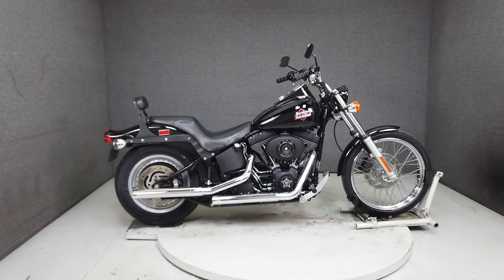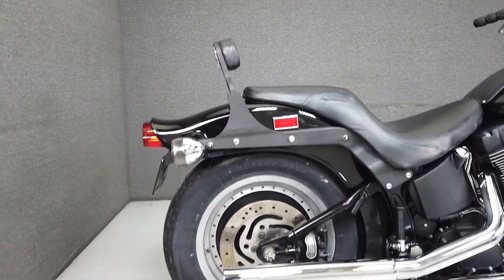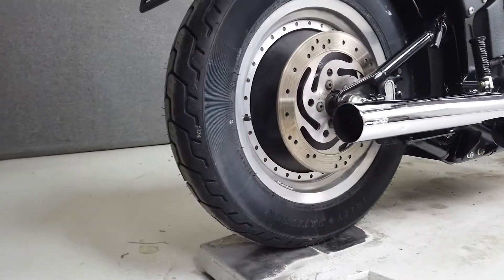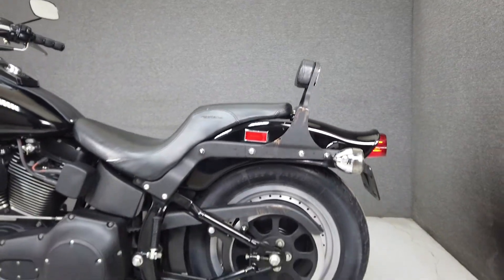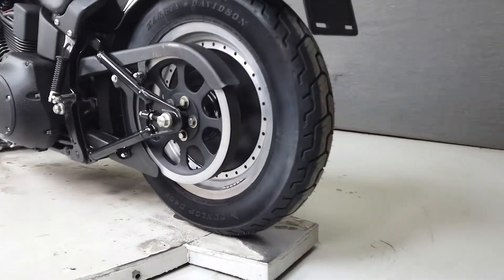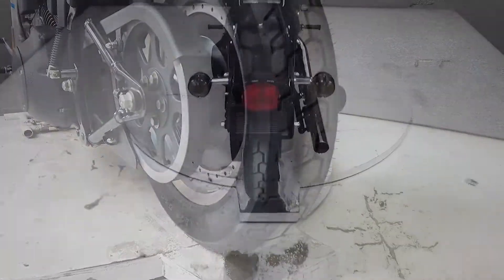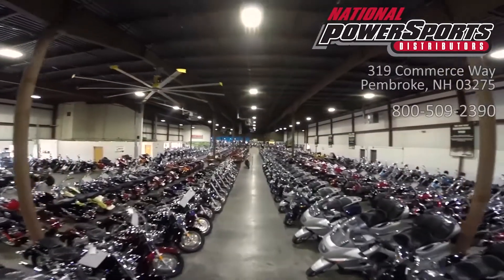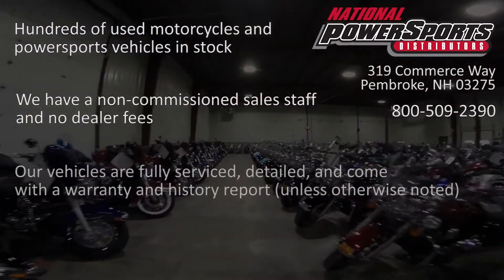2000 HARLEY DAVIDSON FXSTB SOFTAIL NIGHT TRAIN - National Powersports Distributors